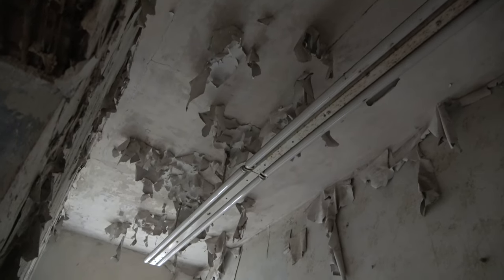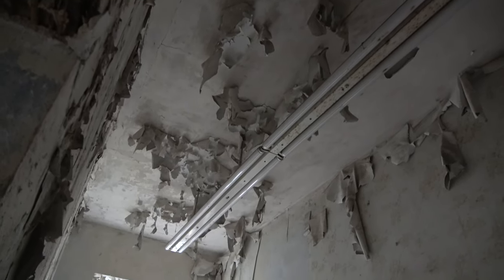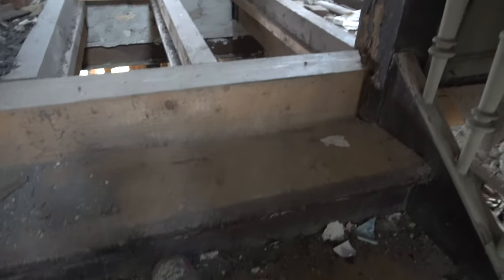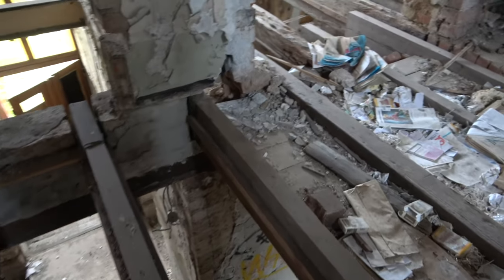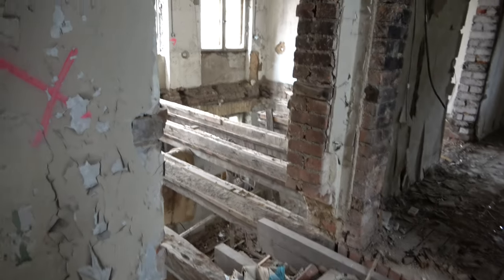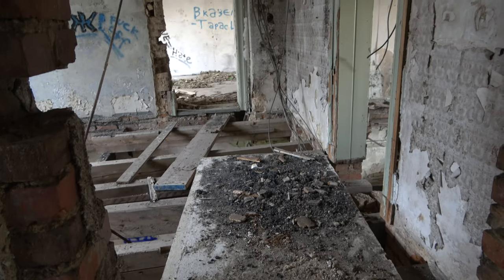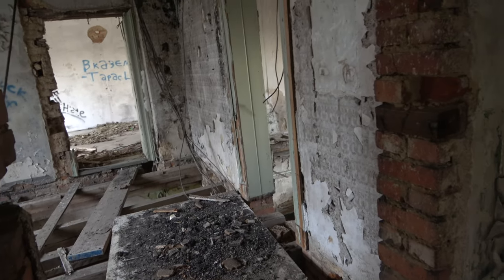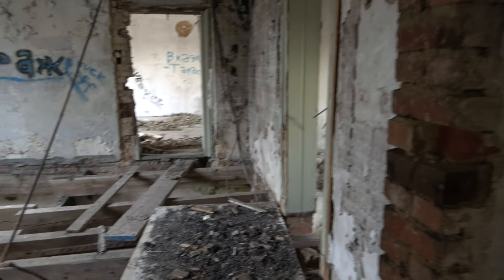Verlassene Fabrik | 147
Urbex und Lost Places findet ihr bei uns!

In dieser Folge zeigen wir Euch eine verlassene Fabrikanlage deren Ursprung bis auf weiteres unergründlich ist. Die Recherche dauerte Stunden ...was am Ende rauskam erfahrt Ihr im Video.

→ Gemäß der neuen Datenschutzverordnung sind die auf diesem Youtube Kanal sowie der dazugehörigen Facebook- & Pinterest-Seite gezeigten Videos und Bilder auf keinen Fall nachzustellen - Wir übernehmen keine Haftung! Außerdem ist jeder juristischen Person das Kopieren und/oder kommerzielle verwenden unserer Videos und Bilder ohne schriftliche Anfrage untersagt. Das teilen unserer Inhalte in Hetzforen oder Internetgruppen GEGEN u.a. Urbex, Lost Places oder Youtube ist verboten! Vorbehaltlicher Rechtsbeistand ist engagiert.
Aktuelles Equipment

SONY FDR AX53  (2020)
SONY ALPHA 7 + ZEISS 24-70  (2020)
APPLE iPHONE 14 PRO MAX
SAMSUG GALAXY S22 ULTRA
NEEWER CN160/177  VIDEOLIGHTS  (2016)
DAYISS FLASHLIGHTS  (2016)